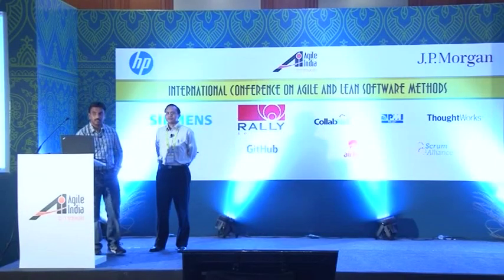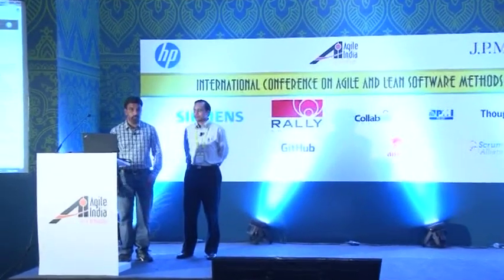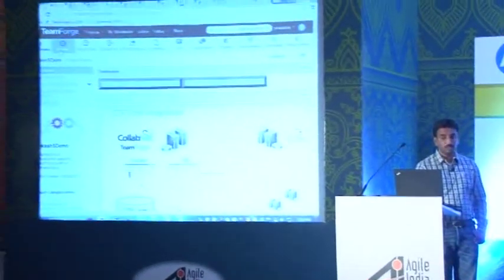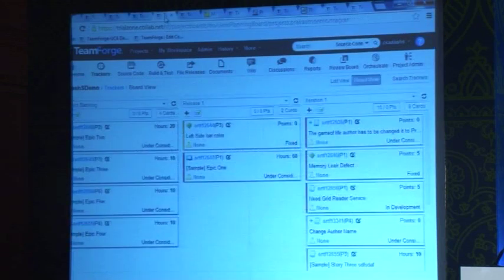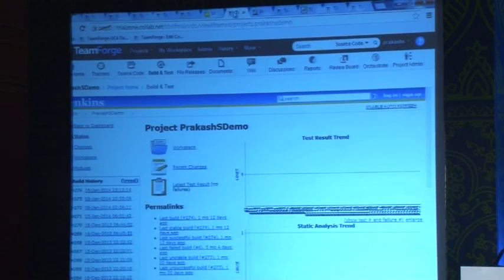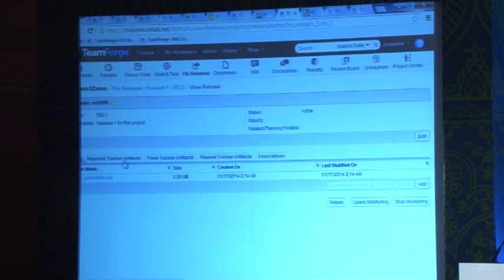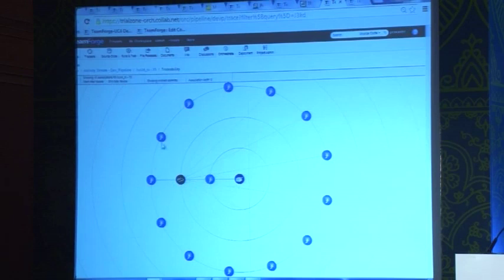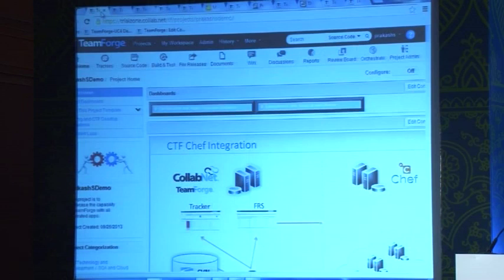Agile India 2014 - Presentation by CollabNet Gold Sponsor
Speakers: Collabnet